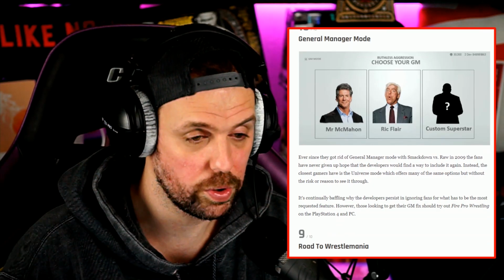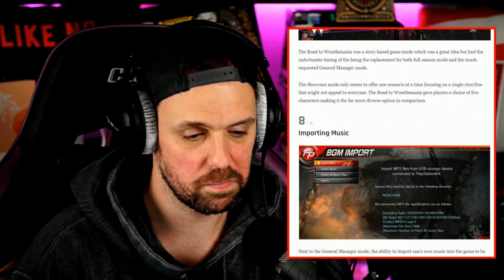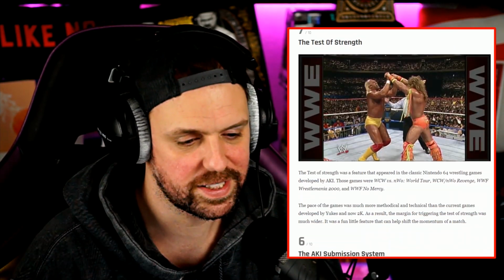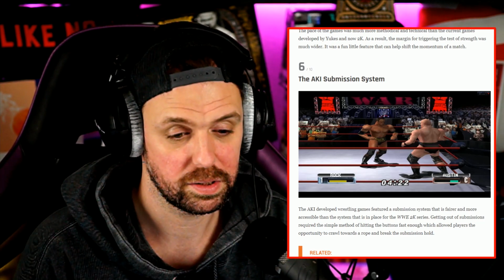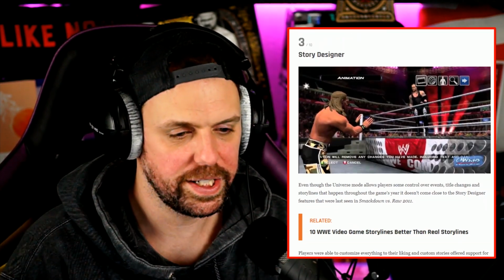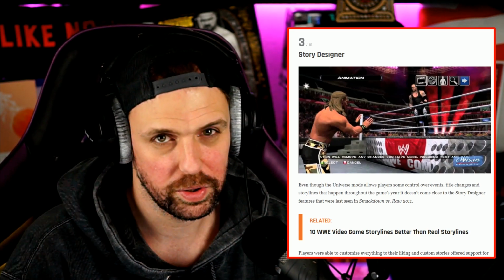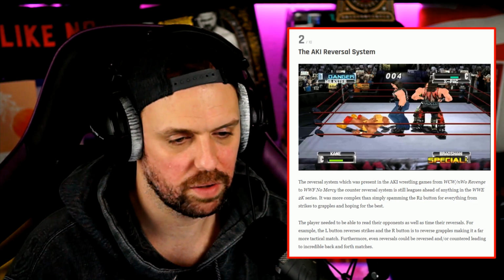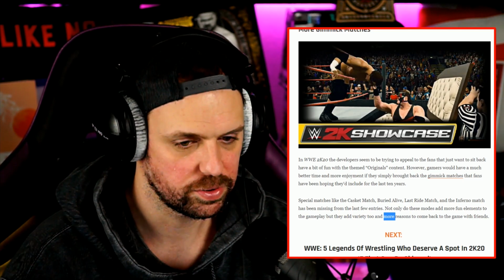10 Features In Old WWE Video Games That We Miss (WWE 2K21 Wish List)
Old WWE video games have a bunch of features fans miss like GM mode, Create A Finisher and more. Bring them back 2K!

The WWE 2K series initially began with the Yukes’ WWF Smackdown series on the original PlayStation. They weren’t aren’t to par with the Nintendo 64 wrestling games developed by AKI but they sold well and both games were under the THQ banner at the time.

It took a few years for the Smackdown series to move away from the shadow of its N64 predecessor, but it did so with the Smackdown Here Comes The Pain. This was because the games kept adding several new game modes, matches, gameplay tweaks, and much more.

However, in recent years the developers have seen fit remove series staples only to replace it with something inferior. Fans have been very vocal in the hopes that the WWE 2K series will bring back old favorites only for it to seemingly fall on deaf ears. To praise the most recent entries, fans saw the return of the match creator via custom matches and several other match types but there’s more that should be brought back if they want to keep fans on board.